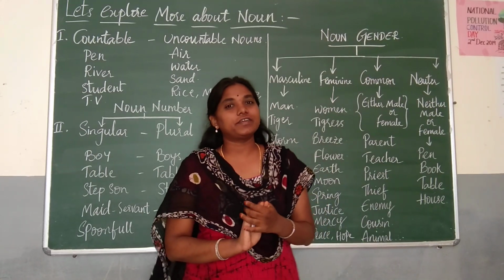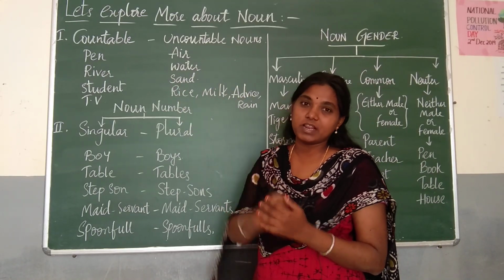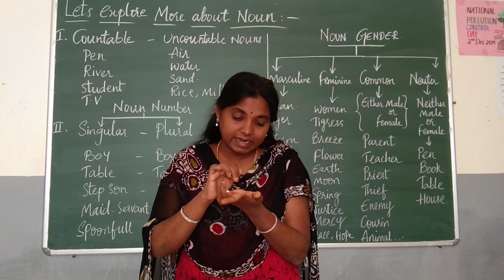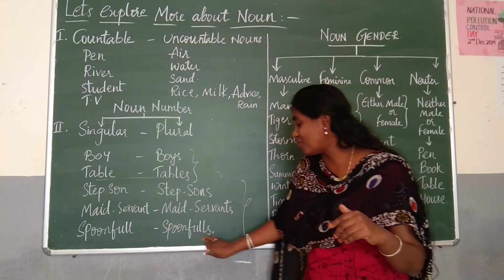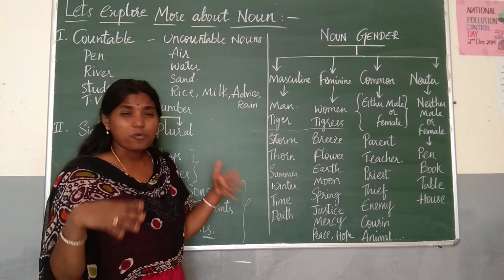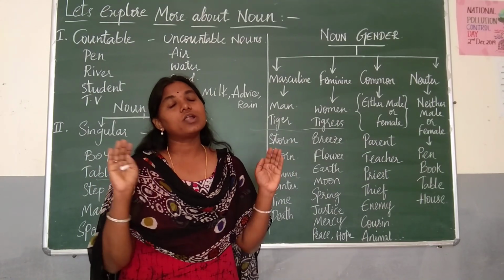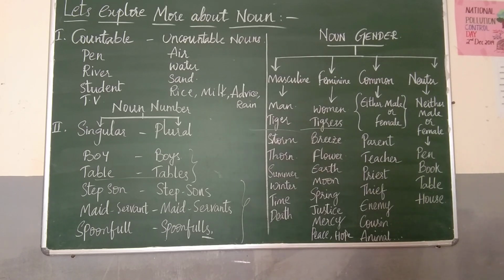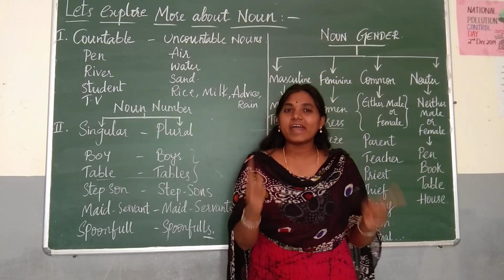More about Noun